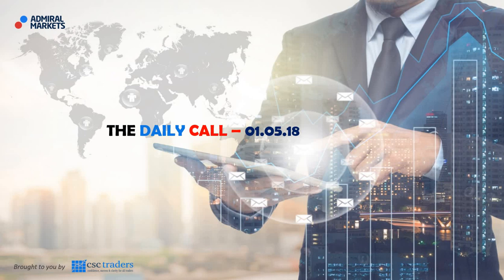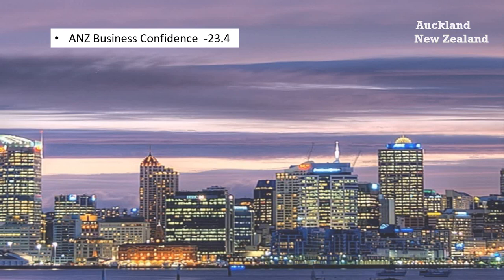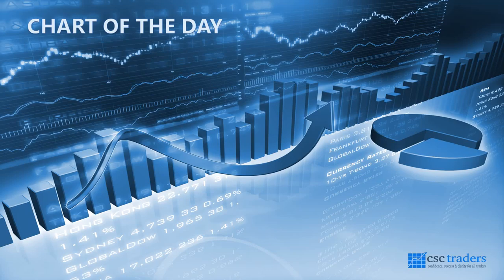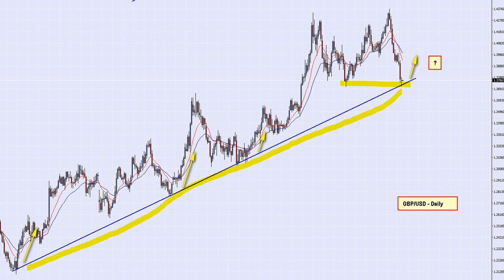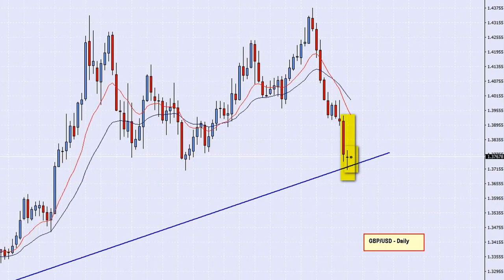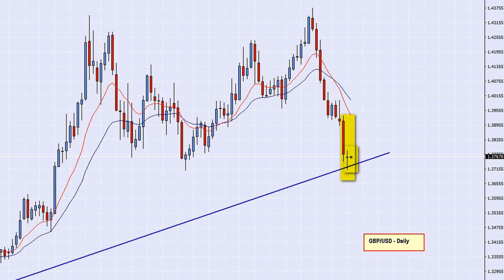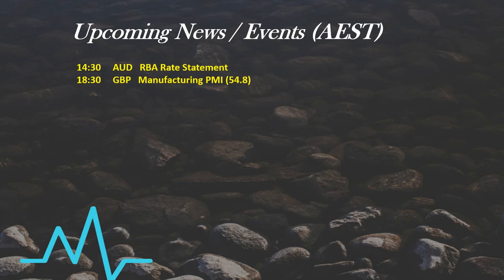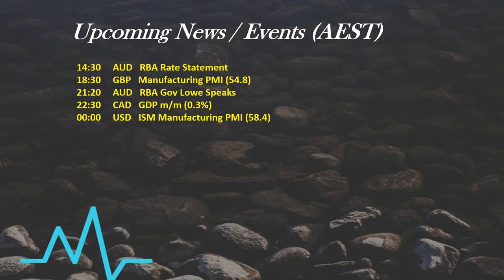The Daily Call with Cristian Moreno May 01 2018